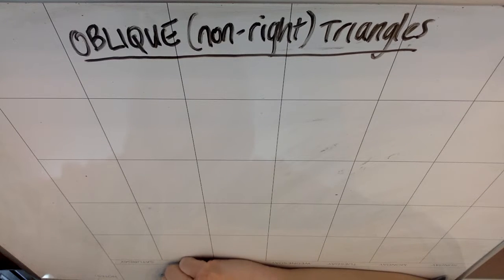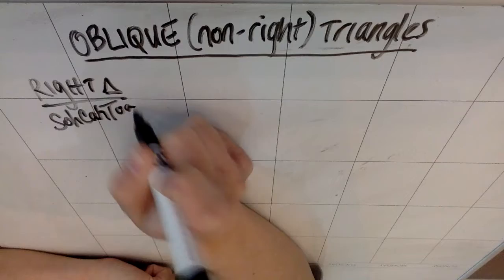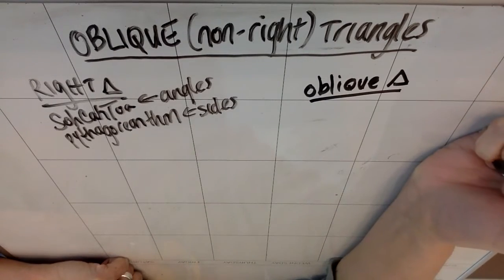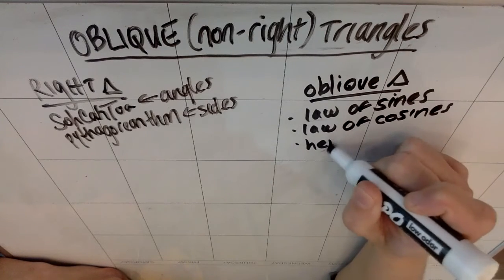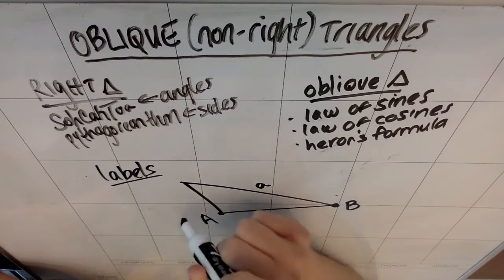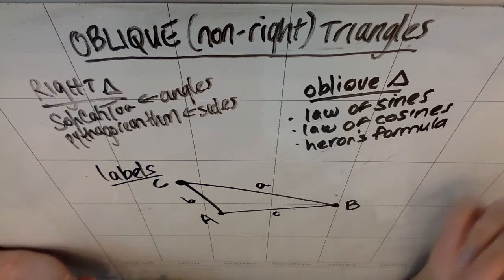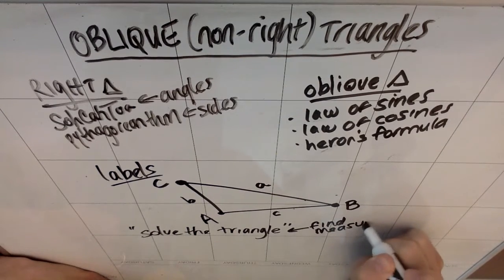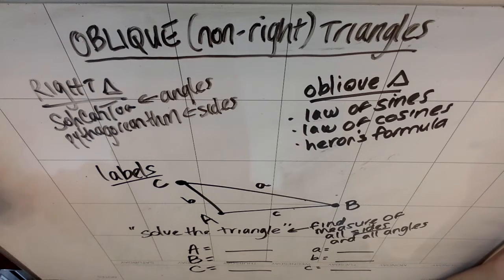HA2PC: 6.1 (PC) (0001) Oblique Triangles